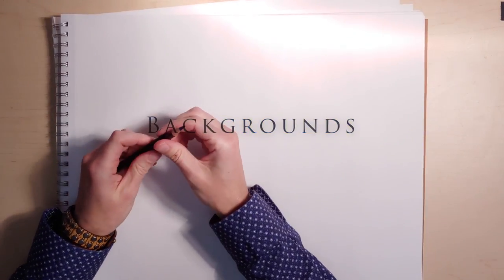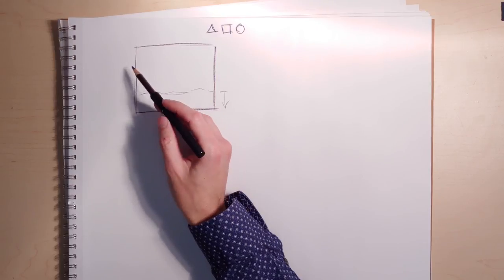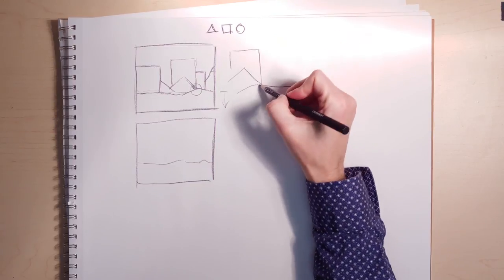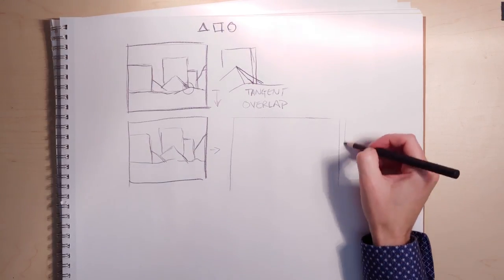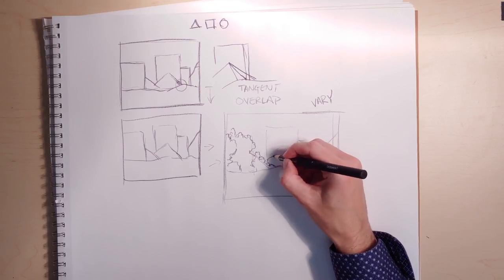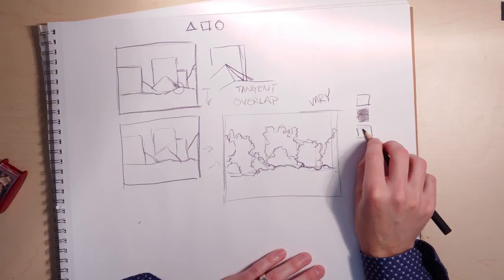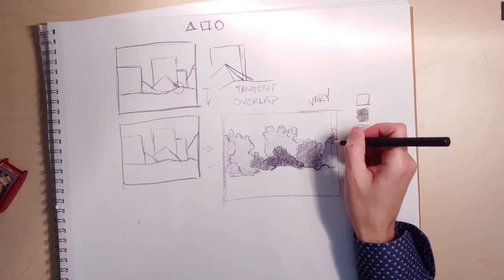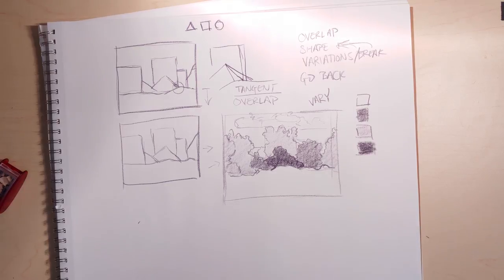How to Draw Landscape Backgrounds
This is about drawing landscape backgrounds with very basic shapes, then varying them to make it look more tree-ish. It's always good to design with the most basic ideas, then add to them and break them up. This isn't necessarily about rendering a landscape--that's another subject, but this will help you get through the early stages of designing and drawing.